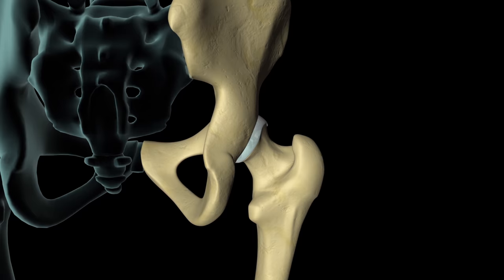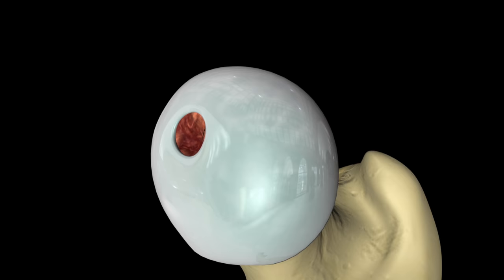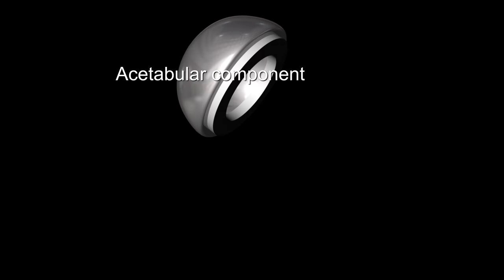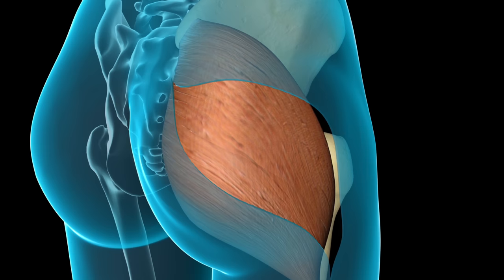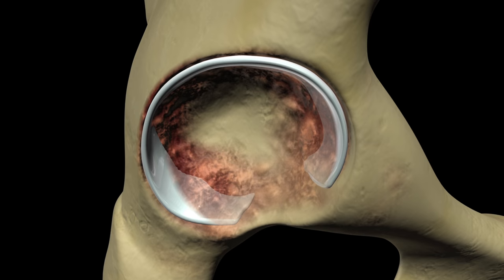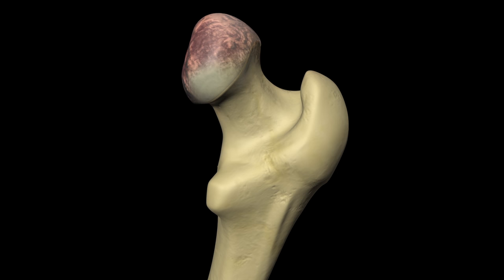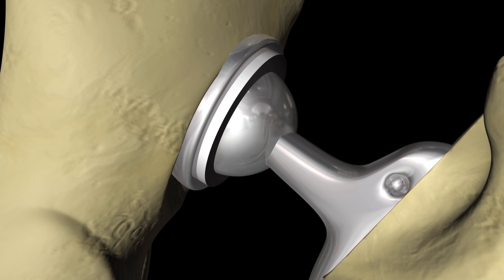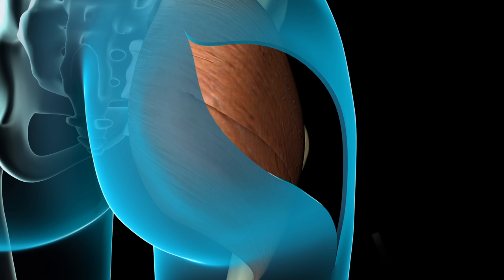Total Hip Replacement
A total hip replacement is a surgical procedure whereby the diseased cartilage and bone of the hip joint is surgically replaced with artificial materials.